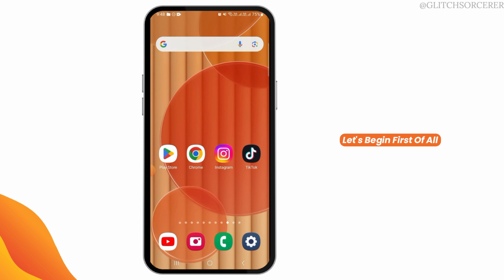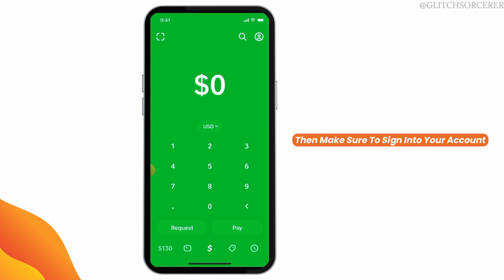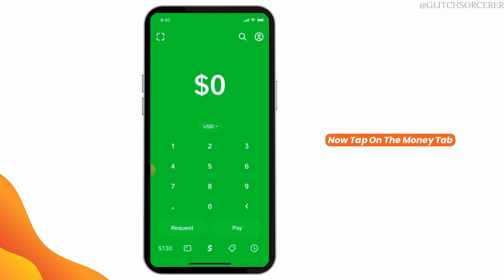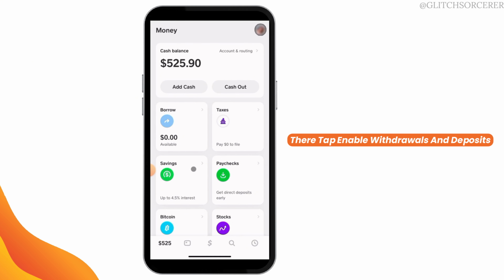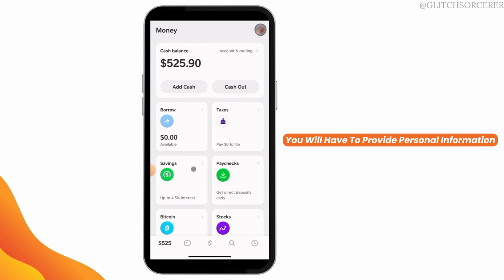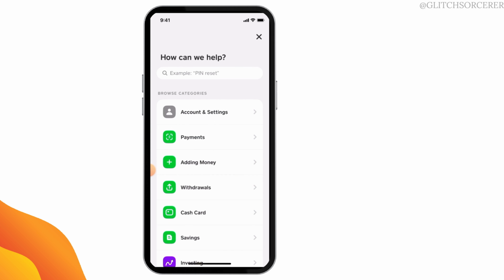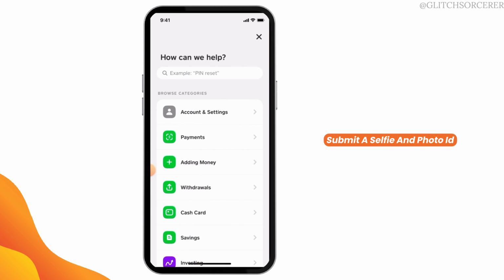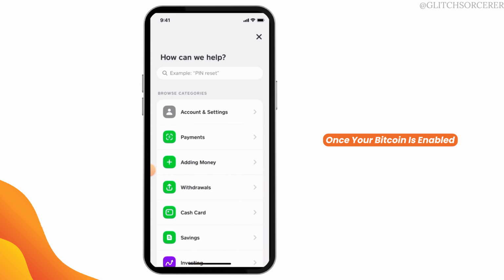How To Enable BitCoin Wallet in Cash App (2025)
Want to activate your Bitcoin wallet in Cash App? In this video, we’ll guide you through the step-by-step process to enable and use the Bitcoin wallet feature in Cash App. Whether you’re looking to buy, sell, or transfer Bitcoin, this tutorial will help you set it up quickly.

Timestamps:
00:00 – What is the Bitcoin wallet in Cash App?
00:10 – Step-by-step guide to enabling Bitcoin wallet in Cash App